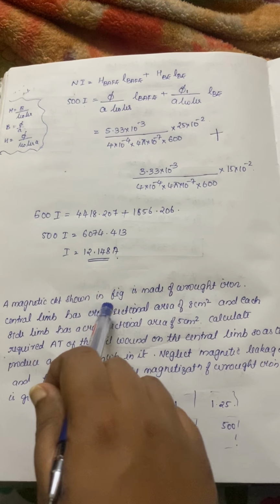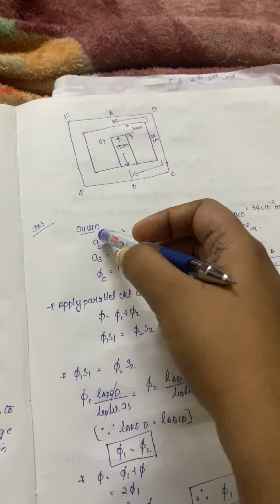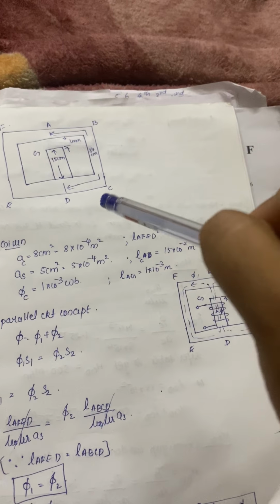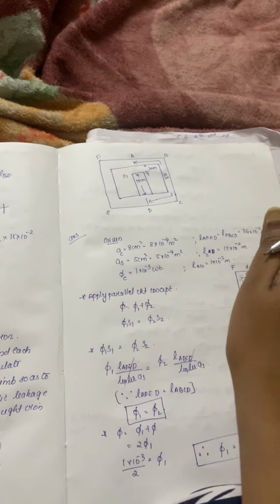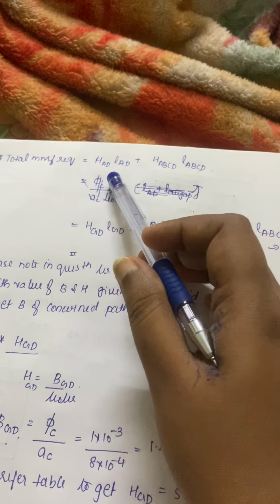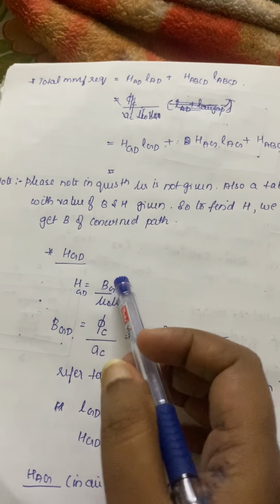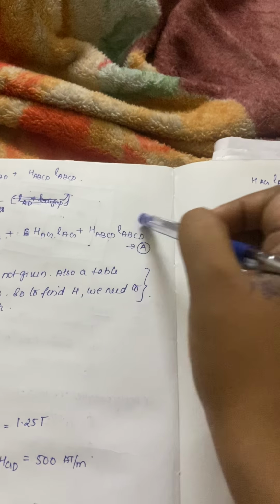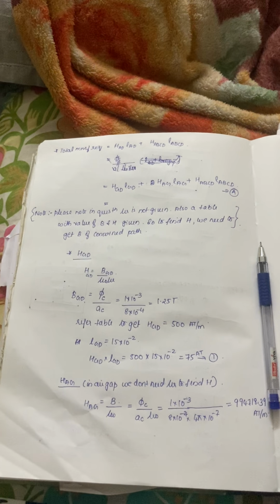Parallel magnesium PART3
Parallel magnetism ( solving a problem)